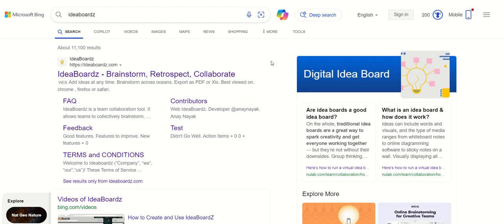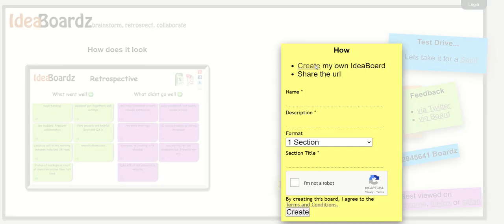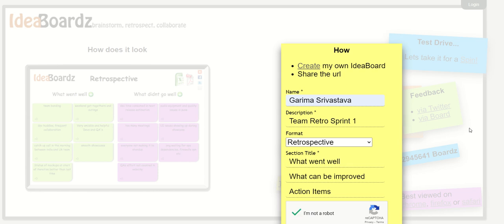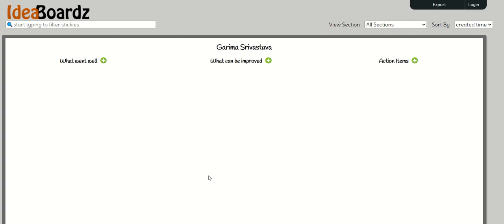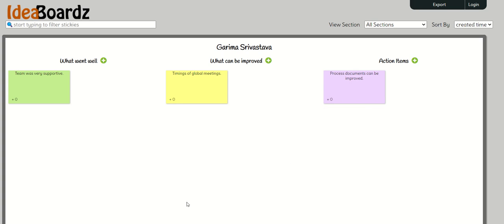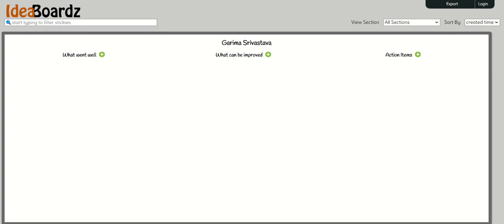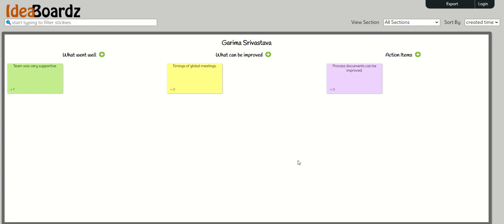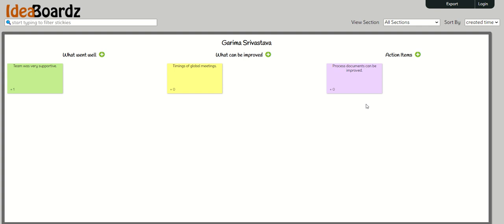Facilitating an Effective Scrum Retrospective Meeting Using Ideaboardz | Agile Tips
"Welcome back to HarsivoEdu! In today's video, I'm diving into the crucial Sprint Retrospective meeting, an essential part of the Scrum framework. I'll show you how to effectively facilitate a retrospective meeting using a fantastic tool called Ideaboardz.
Video Agenda:
What is a Sprint Retrospective?
Introduction to Ideaboardz
Setting Up Ideaboardz for a Retrospective
Running the Retrospective Meeting
Whether you're a Scrum Master or a member of an Agile team, this guide will help you conduct more engaging and productive retrospectives.